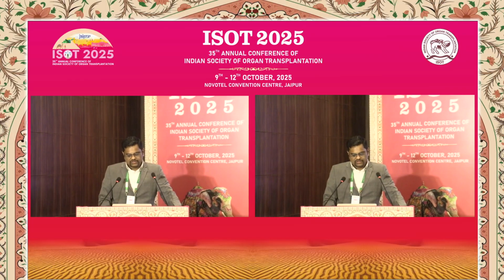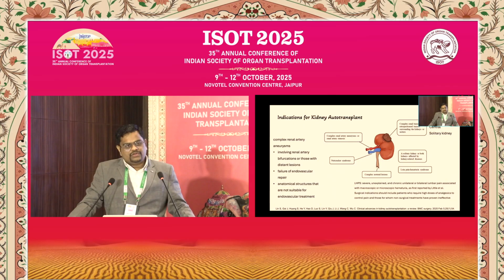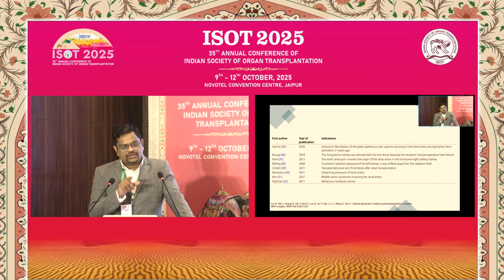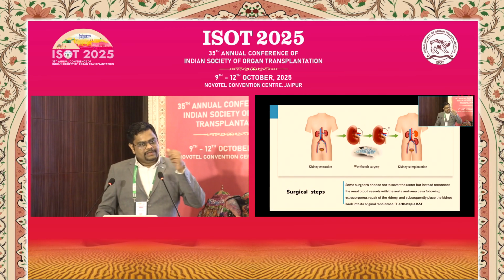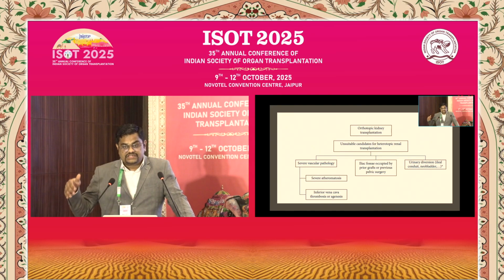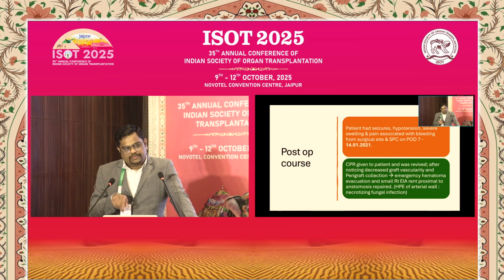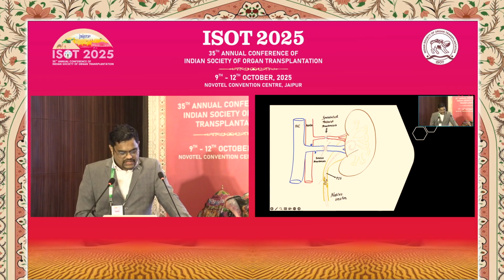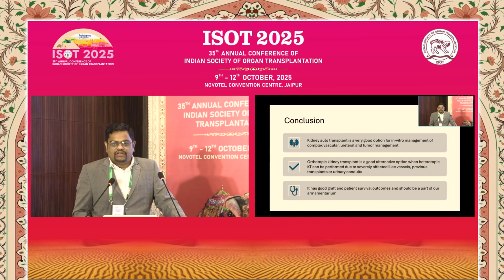Orthotopic & autologous kidney transplantation - Orthotopic & autologous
Orthotopic & autologous kidney transplantation - Orthotopic & autologous kidney transplantation